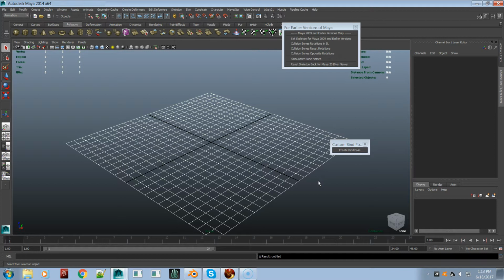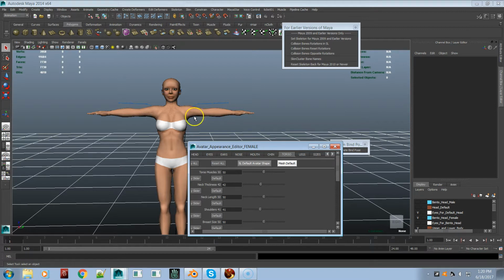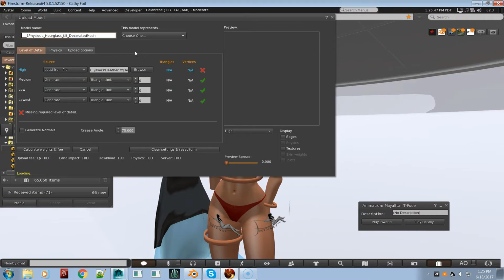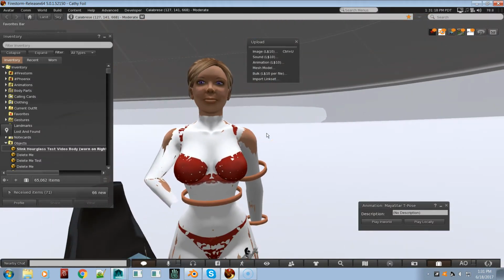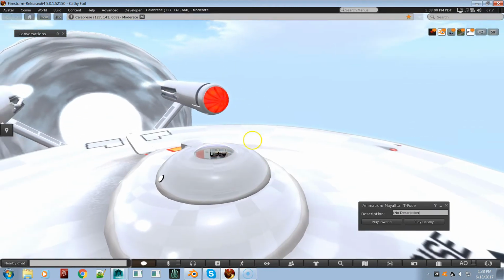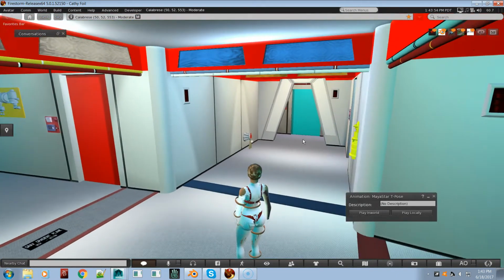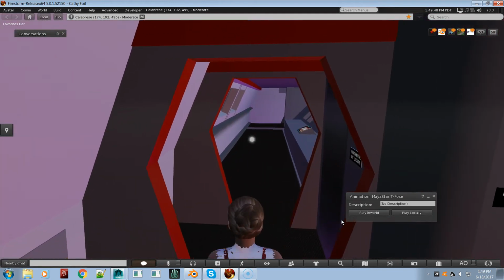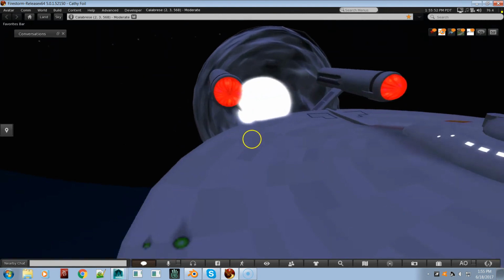Importing Developer Kits Into Maya Updated Method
Don't be frighten off by the length of the video.  The part that has the instructions on how to import kits into MayaStar is only about 20 minutes.  The last 20 minutes is a tour of a few of my creations.